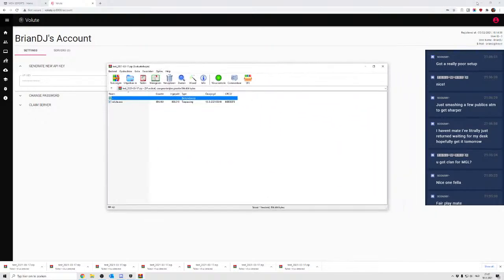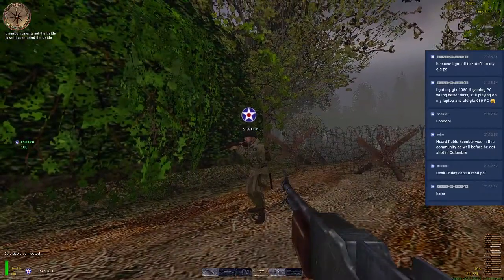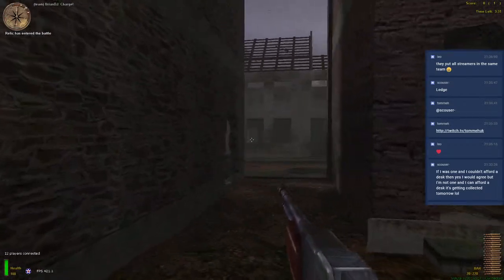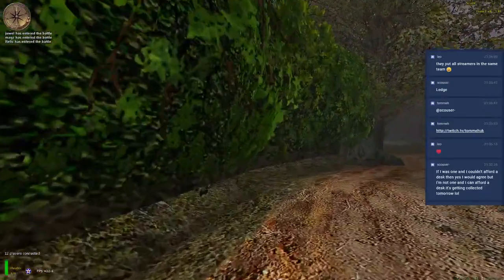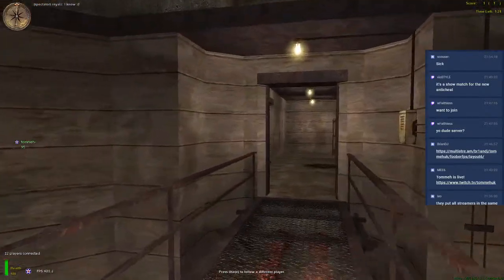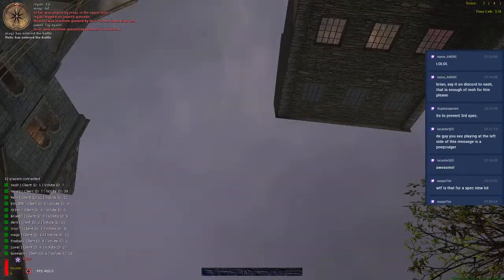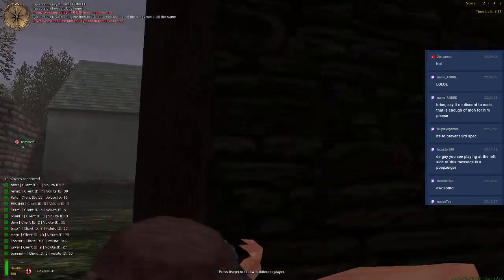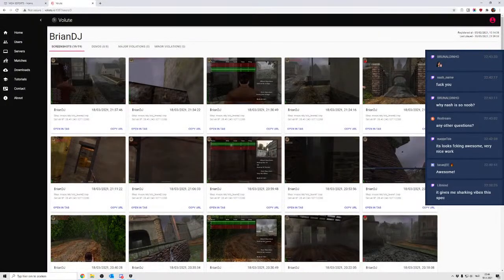MoHAA: NEW ANTI-CHEAT - Instructions, testmatch, website preview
Volute: instructions, testmatch, website preview. Check the timestamps below:
0:11 downloading & installing
1:35 starting Volute (anti-cheat) and connecting to the server
2:45 first ingame look
23:25 starting the testmatch
57:20 my best shot of the testmatch
1:00:30 tommeh 1v4
1:21:50 Player with violations is joining the server
1:32:10 match ending + uploading
1:33:10 Volute website